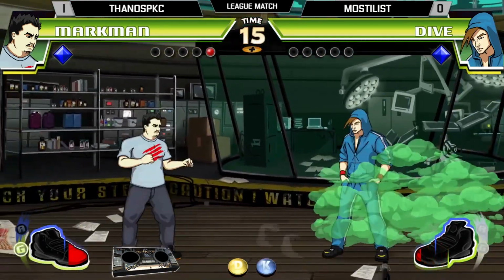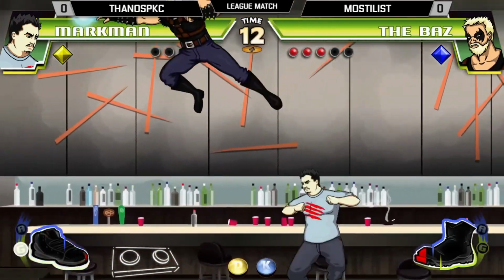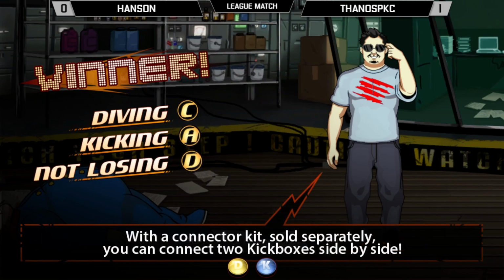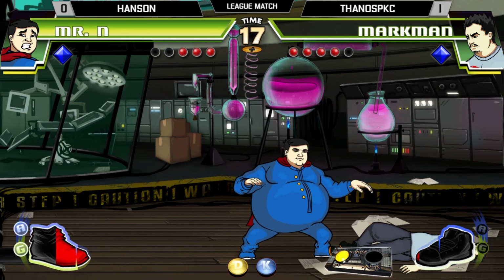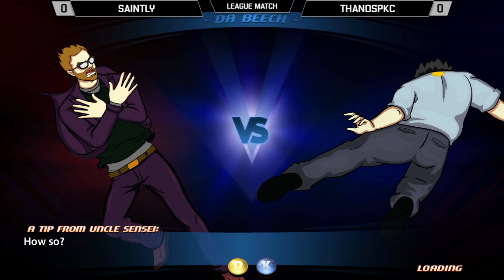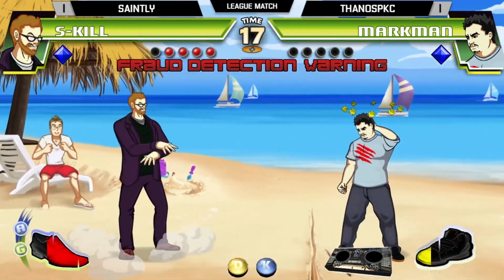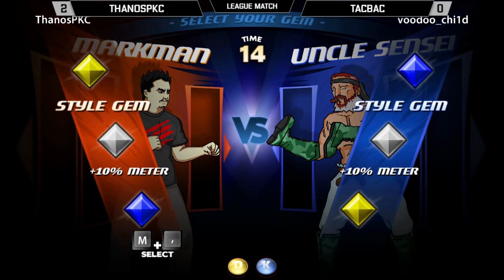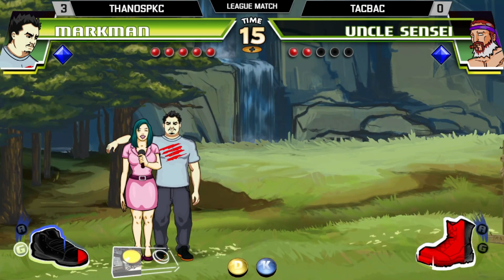Divekick League 202304 with Commentary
Chapters:
00:00 vs Mostillist Set 1
07:42 vs Mostillist Set 2
15:47 vs Hanson Set 1
21:59 vs Hanson Set  2
29:27 vs Saintly Set 1
37:50 vs Saintly Set 2
47:06 vs TacBac Set 1
53:04 vs TacBac Set 2

League is a Round Robin format where players play their matches at their leisure over a two week period. Since League games are not regularly scheduled, I can only record my own games. I added commentary after I had played all my matches.